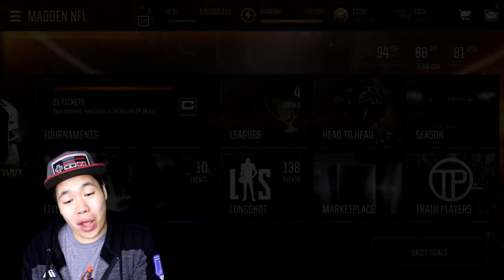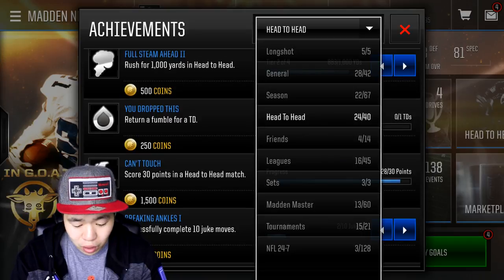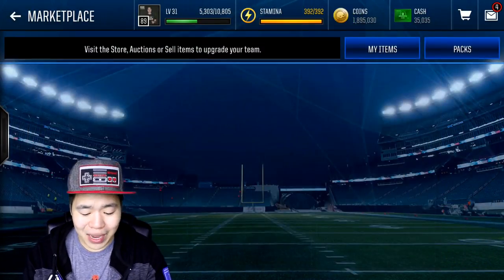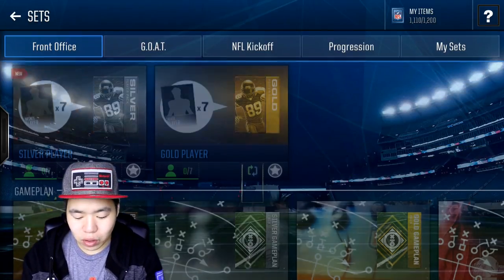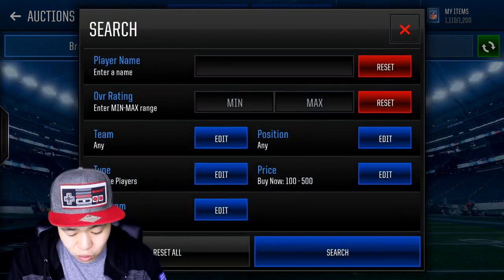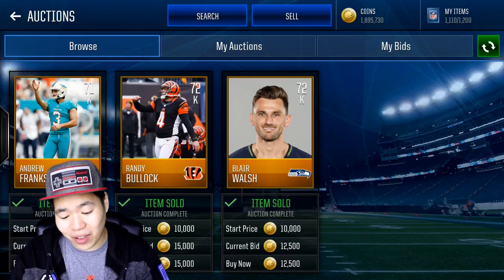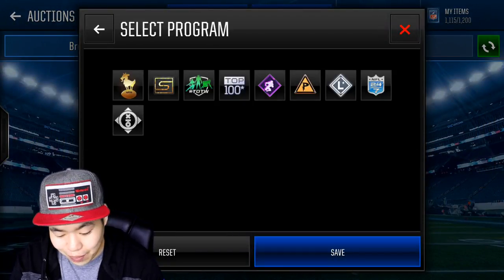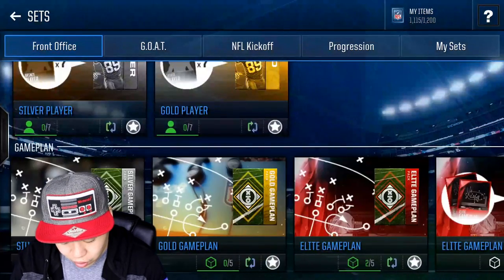Madden Mobile 18 Epic Coin Making Method - Get Rich Quick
dHitman137 Here!!

Or @dHitman137

Thanks

Hitman Out!